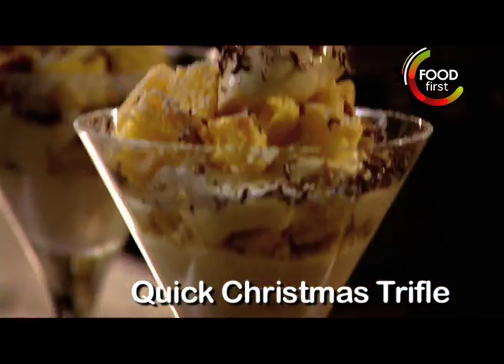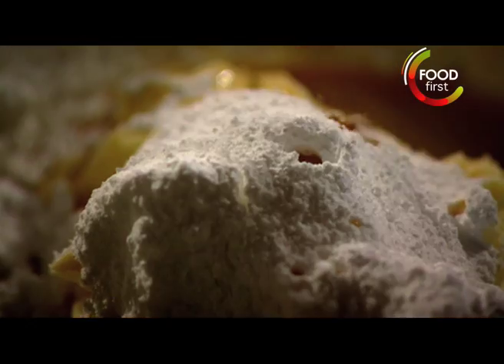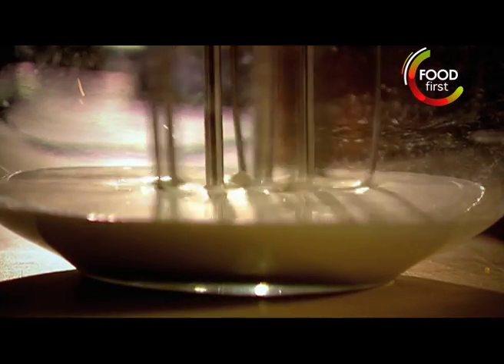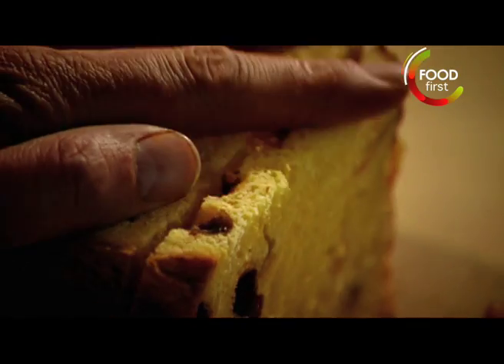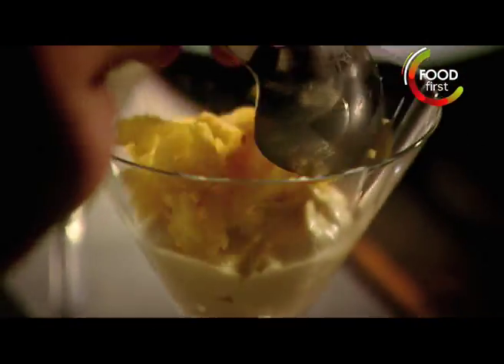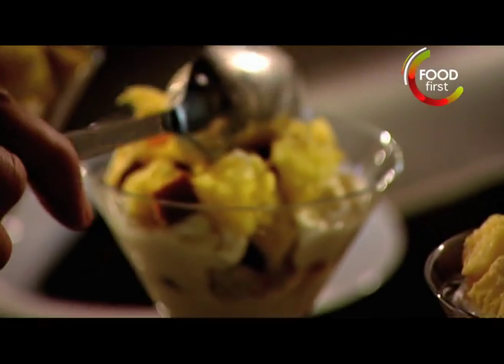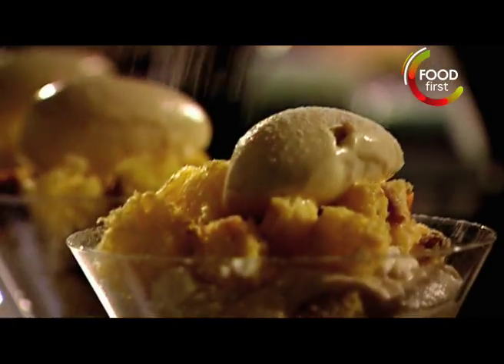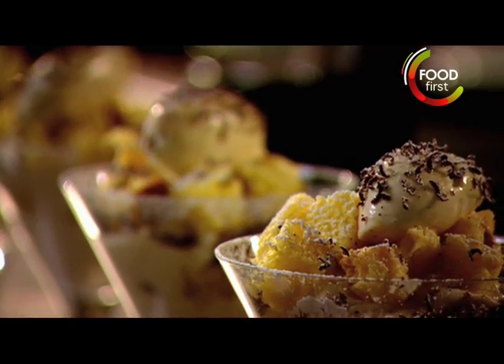Desserts - Quick Christmas Trifle by Gordon Ramsay - sweet sensation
Watch Gordon Ramsay prepare nice and delicious Christmas Trifle.